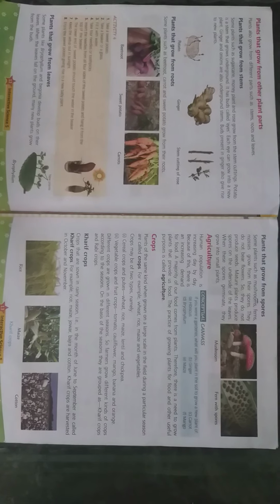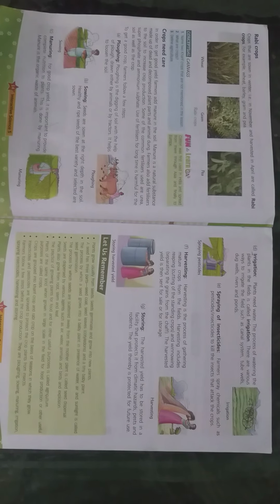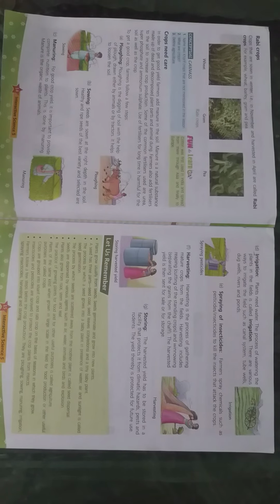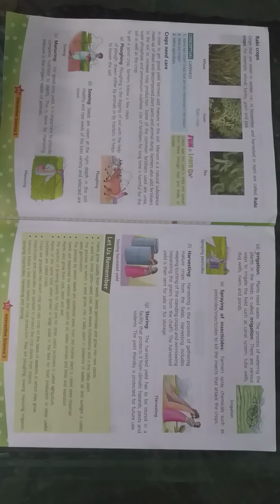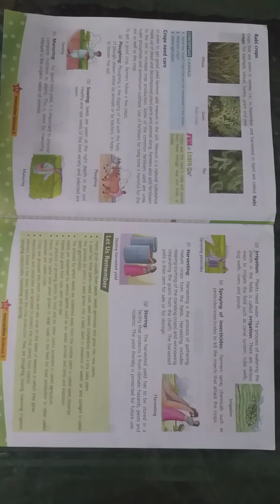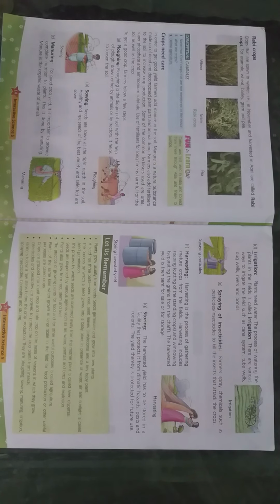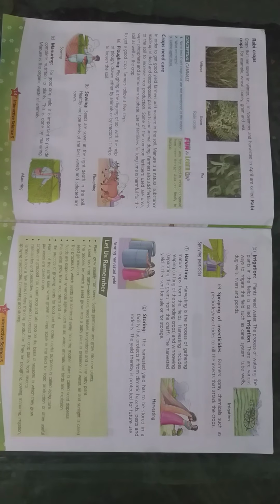Life of the green world